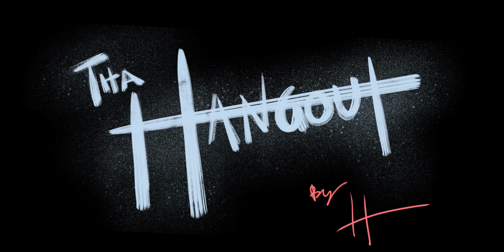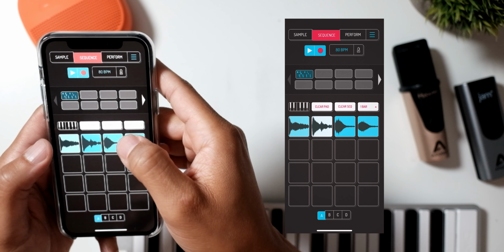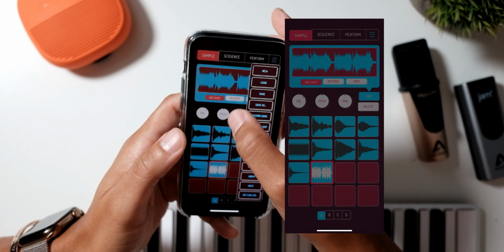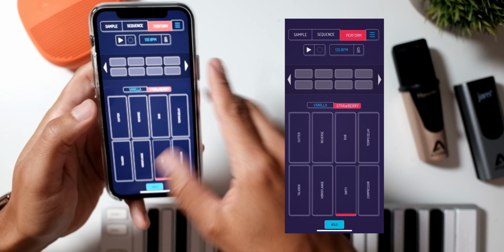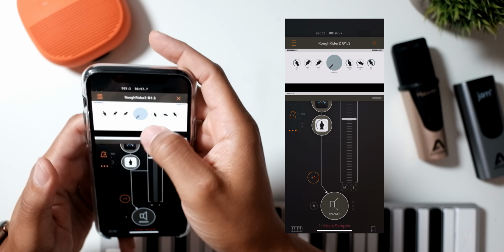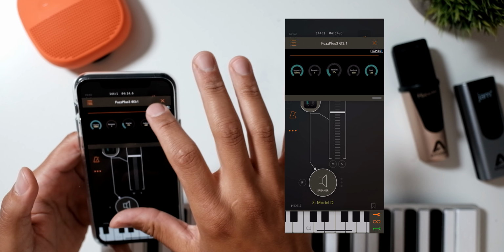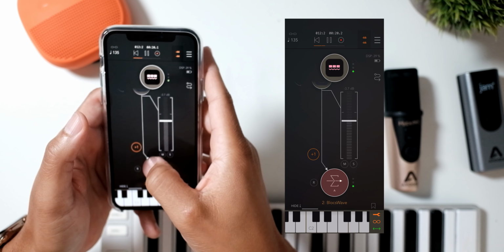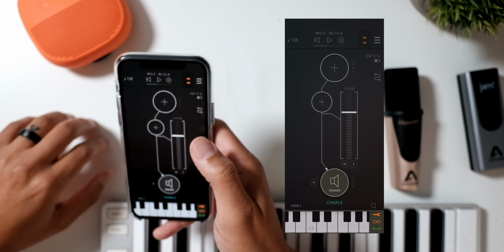HOW TO MAKE BEATS ON AN IPHONE 11 PRO... LIKE A PRO!! (KOALA SAMPLER, AUM, BLOCS WAVE, MOOG, ETC.)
Is it possible to get PROFESSIONAL quality BEATS from the iPhone🤔?? Well for the past month I’ve been doing just that! With developers creating apps that just get out the way and help you create, there’s no doubt in my mind ios is the future of musictechnology 🚀🚀🚀 ...